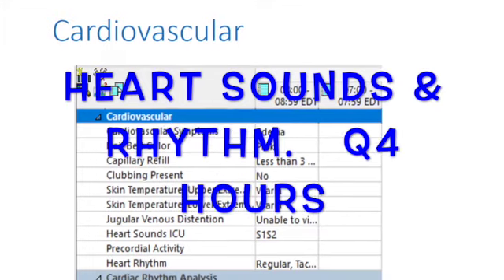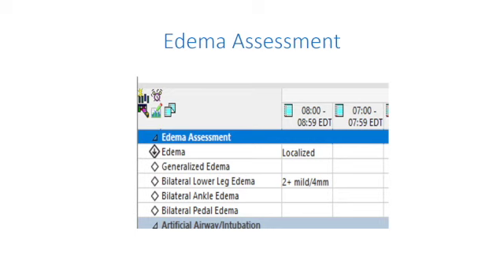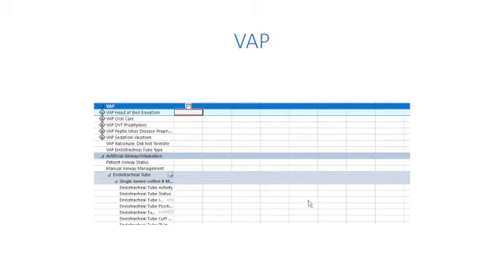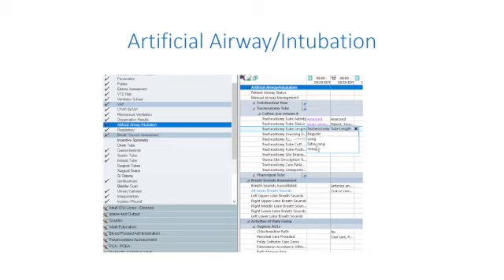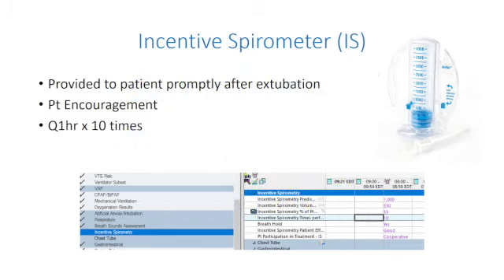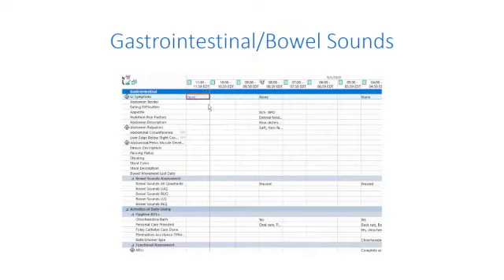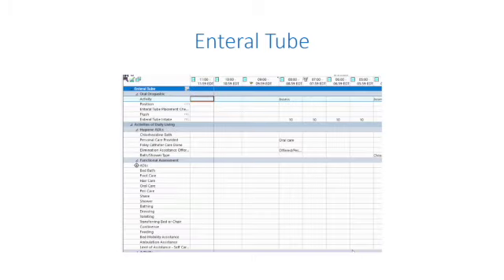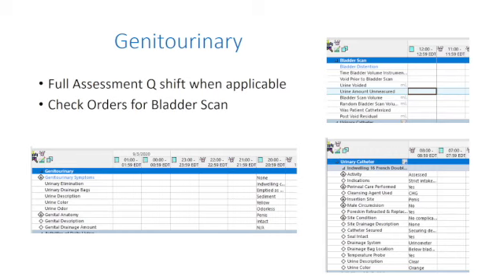SICU MODULE 3. DOCUMENTATION ESSENTIALS (4 0f 8)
This video is about SICU MODULE 3.  DOCUMENTATION ESSENTIALS (4 0f 8)